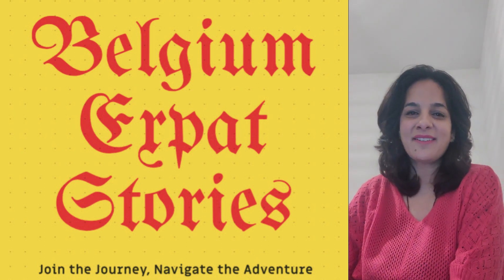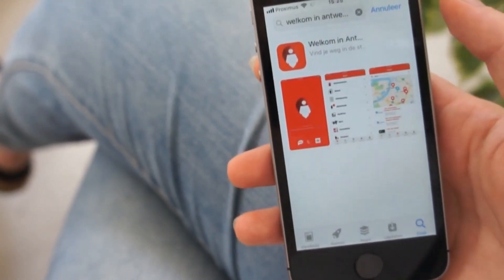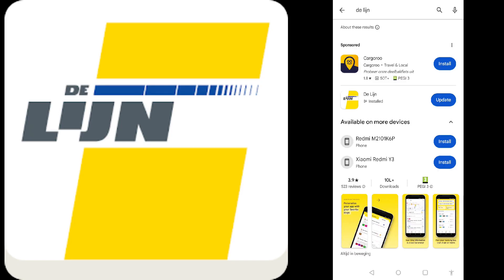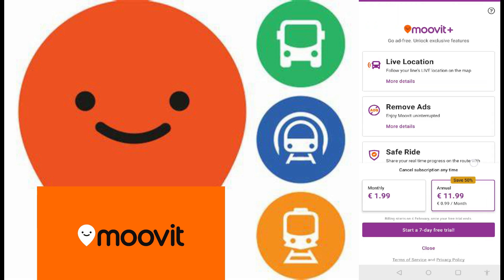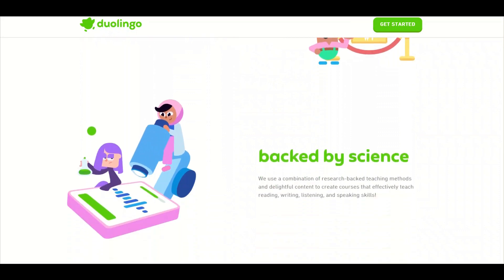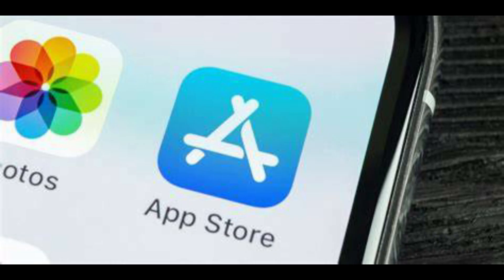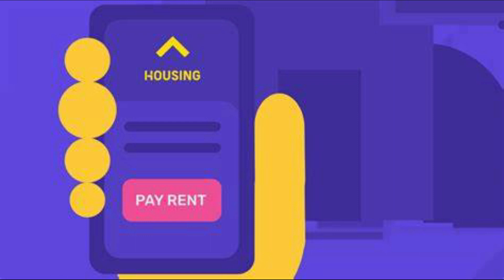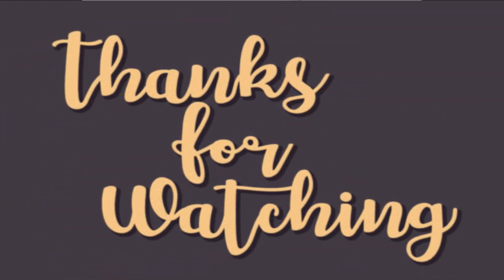Top Apps for Expats in Belgium: Your Essential Guide to Navigating Daily Life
Discover the must-have apps for expats in Belgium! From local information and transportation to language learning,housing, this video highlights the essential tools to streamline your daily life. Stay organized and make the most of your expat experience with these convenient apps at your fingertips!